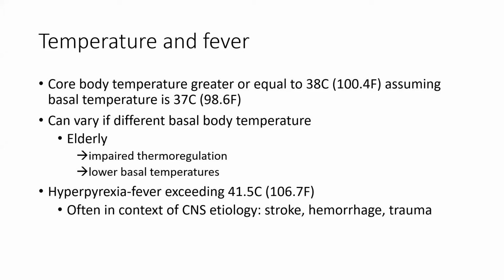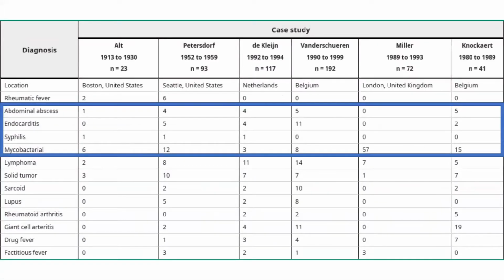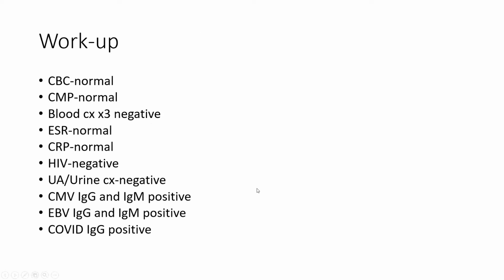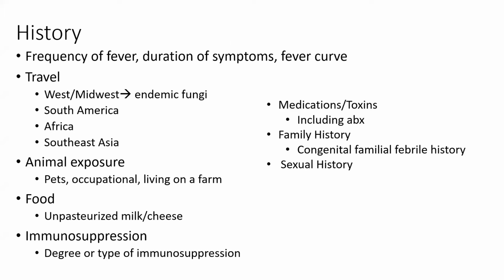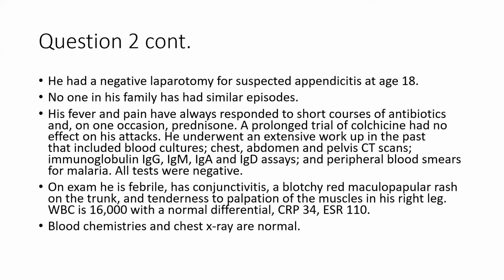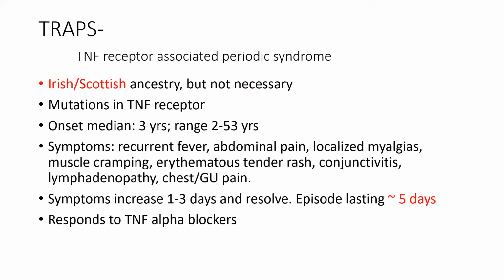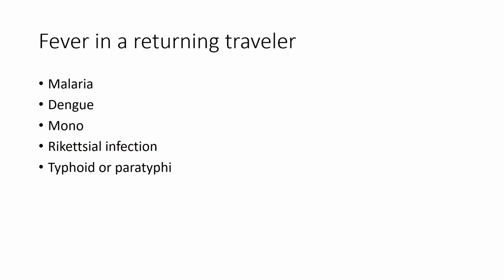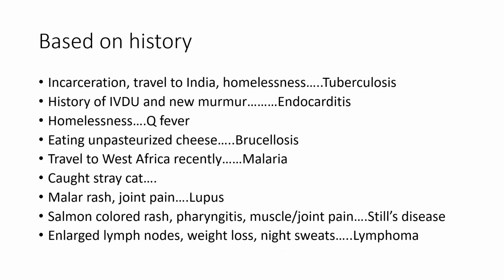Fever of Unknown Origin